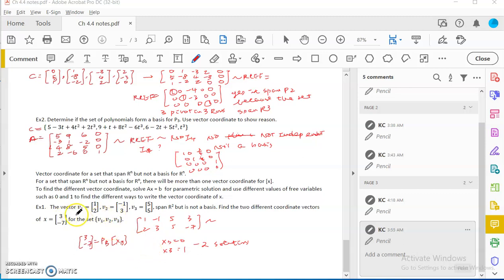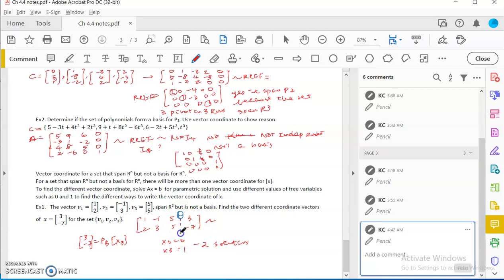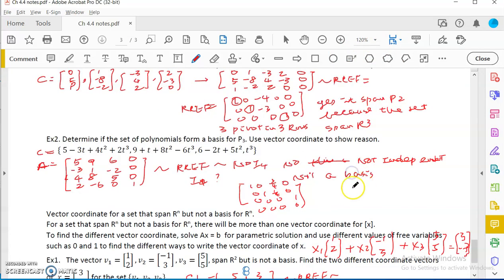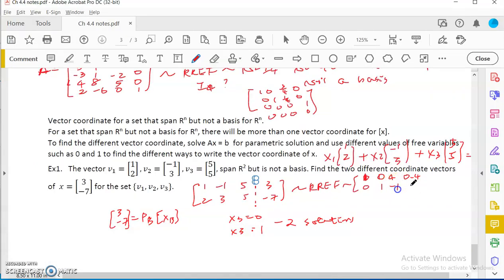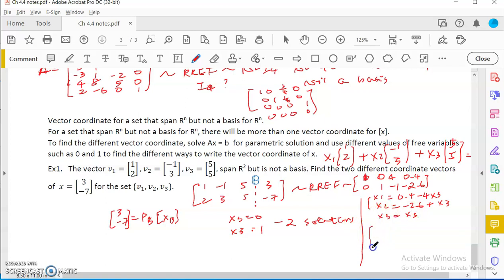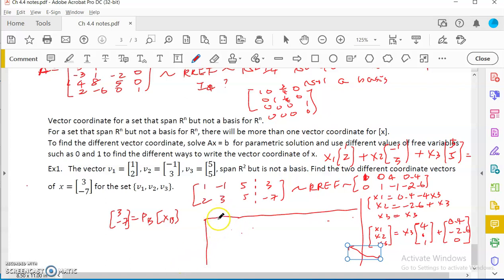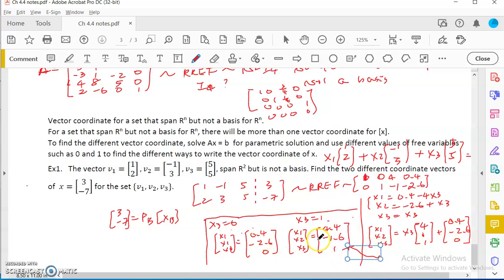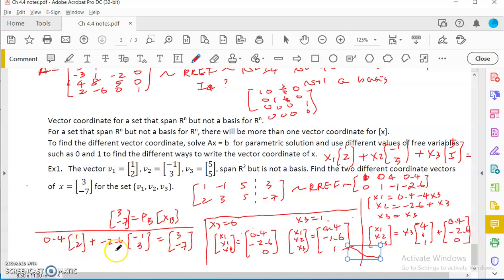Linear Algebra Ch 4.4 Coordinate Systems # 4